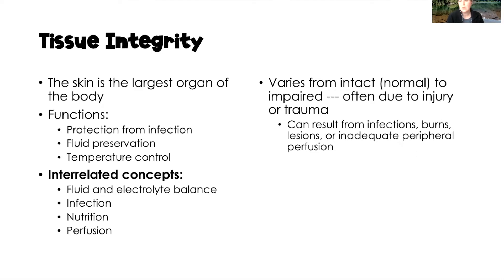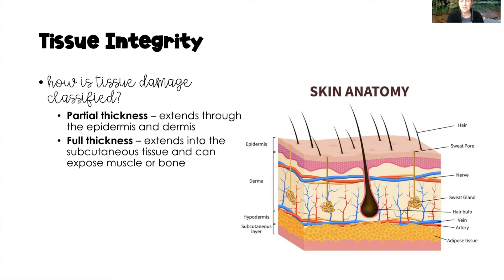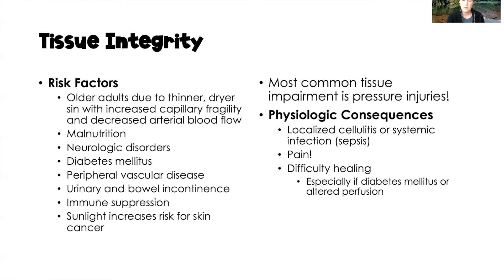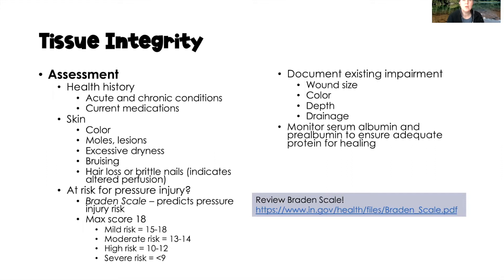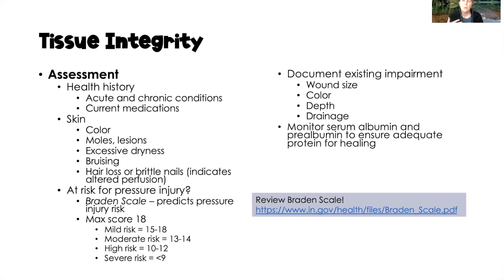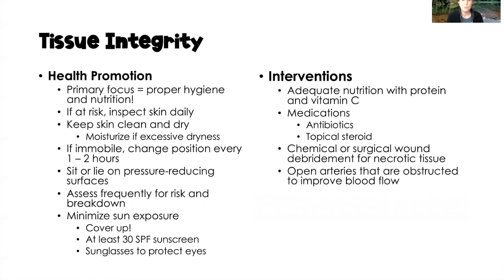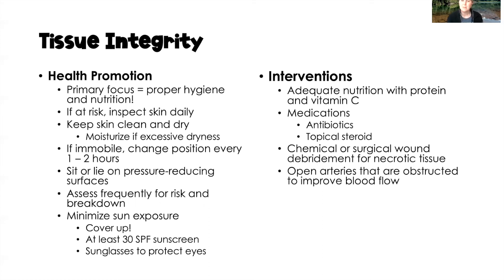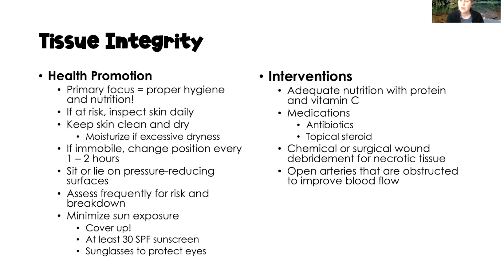Core Concepts / Tissue Integrity / Impaired Tissue Integrity / Med-Surg Nursing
Hello! My name is April. Let me start by saying that I love being a nurse! I have more than 25 years of nursing experience with 10+ years as a college professor. Are you struggling with your nursing classes? Then the core concepts video series is for you!

This video is the 12th in a core concepts series for med/surg nursing and discusses tissue integrity.

Check out my Etsy shop for the case studies and study guides that correspond to all core concepts videos!